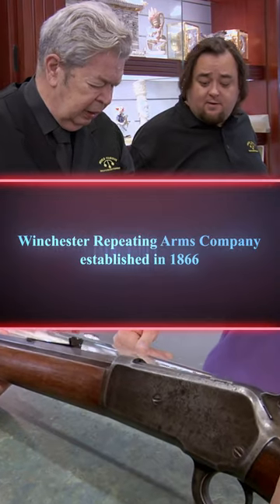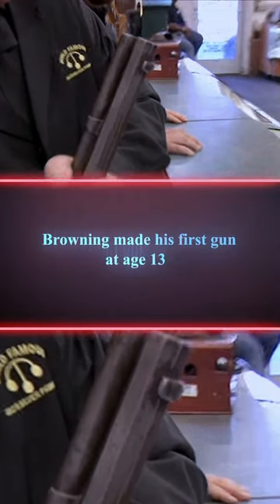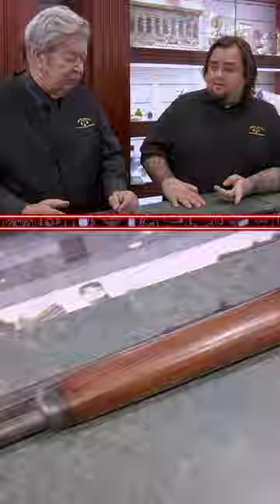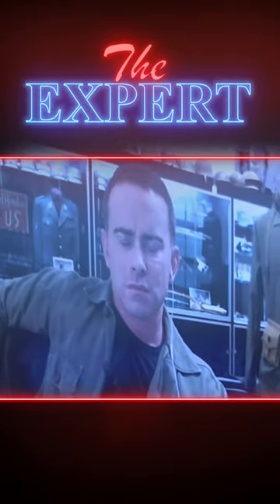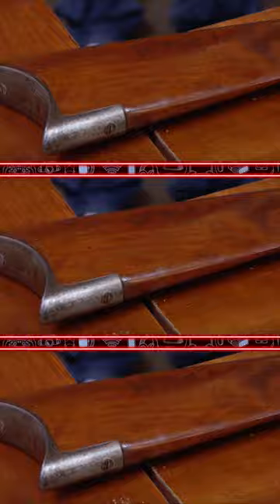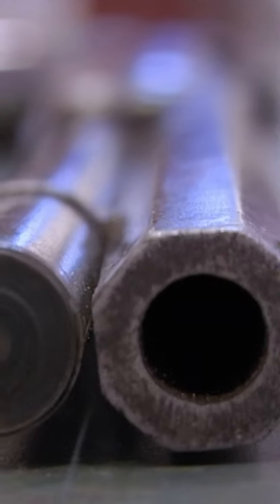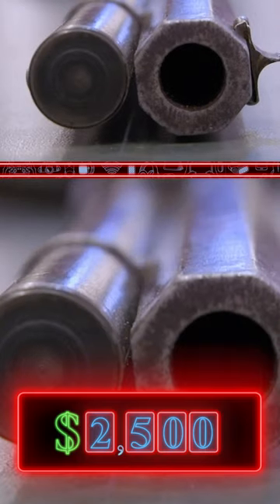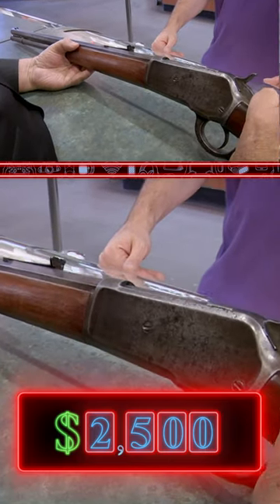Pawn Stars: Wild West ELEPHANT GUN Worth Over $3,000!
Expert says this might be the rarest caliber made on this gun, in this from Pawn Stars.